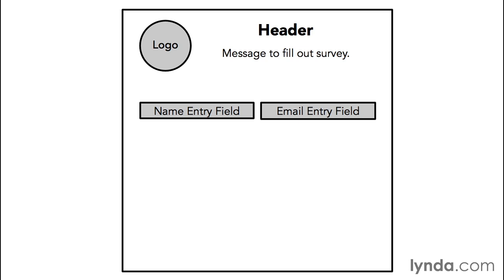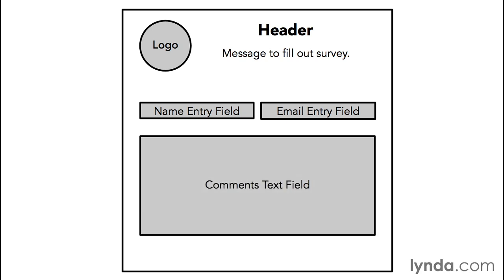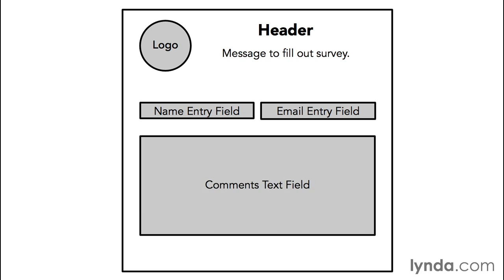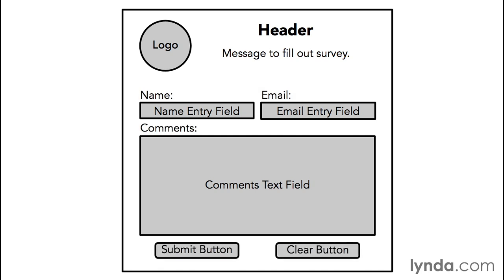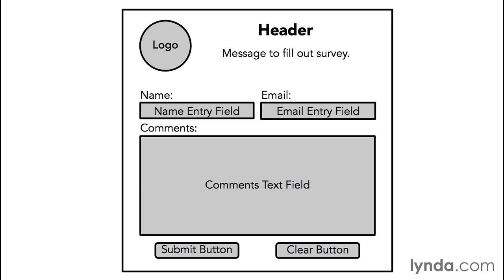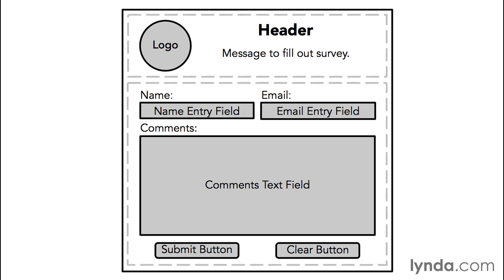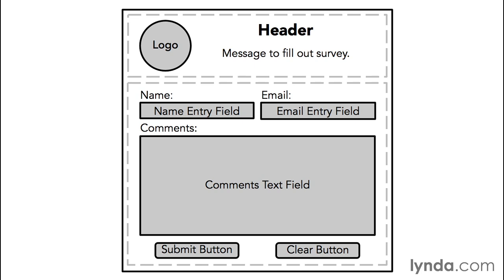08 02 design